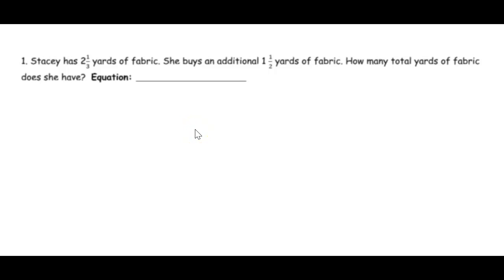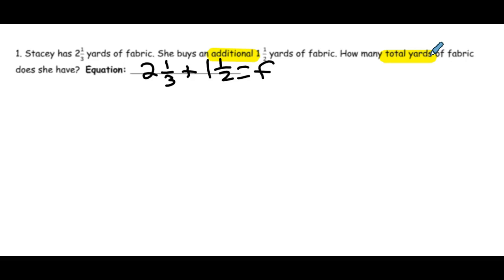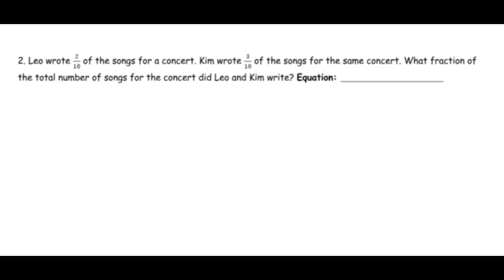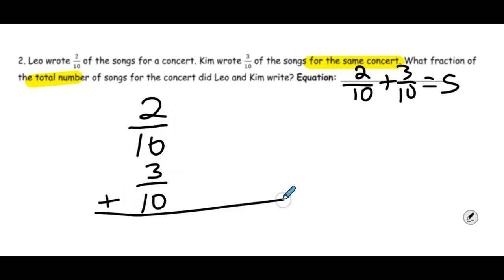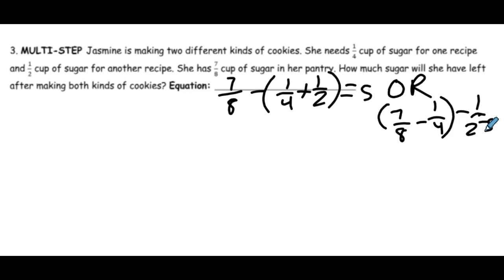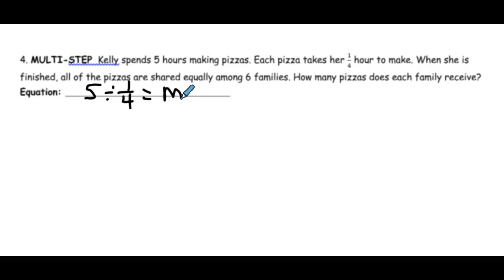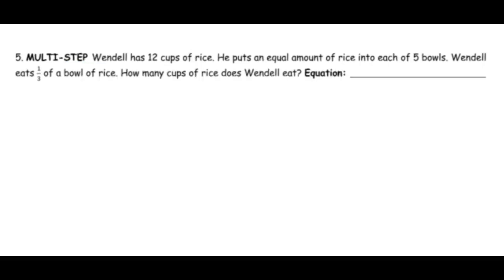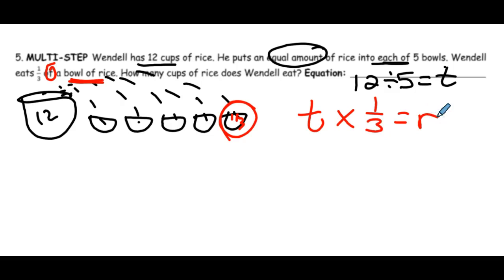Fraction Problem Solving Day 2